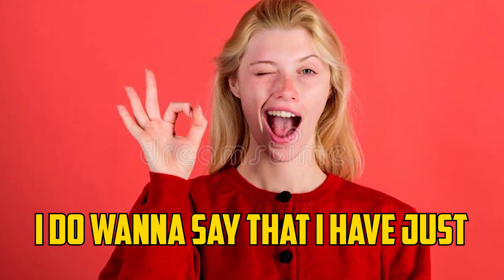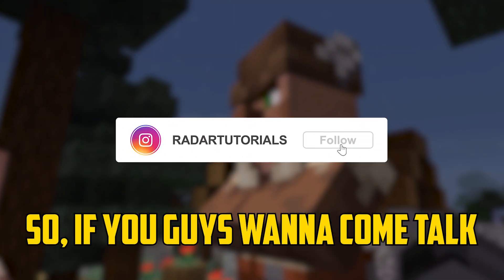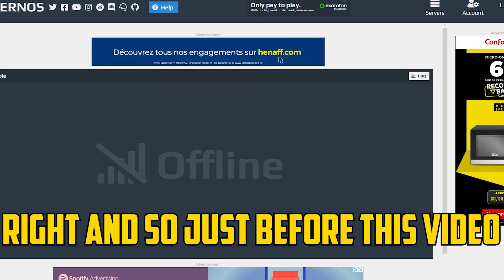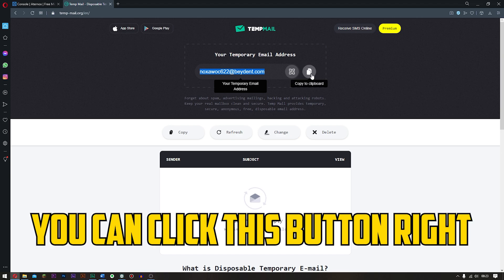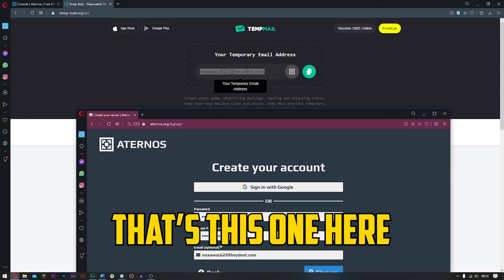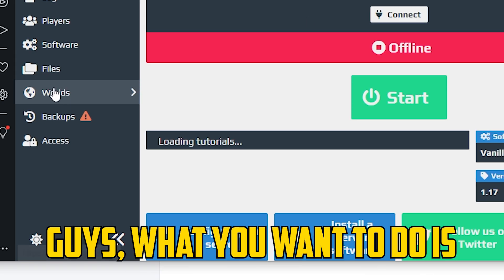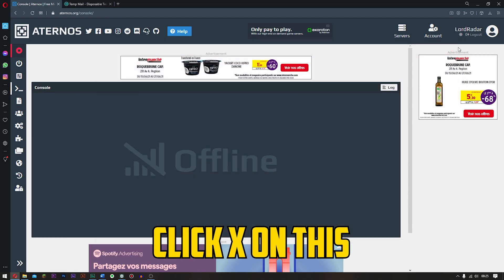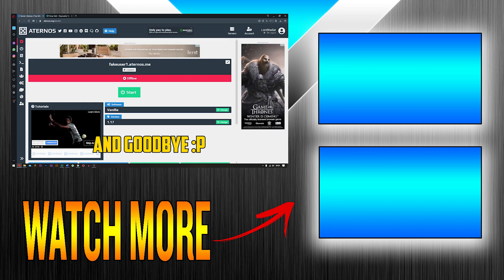How To Get Multiple Servers On 1 Aternos Account! (Aternos Tutorials 2021)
How to get lots of servers on your aternos account. hey guys I am radar tutorials and welcome back to another video. Here I am showing you how to get lots of worlds on your aternos server, or how to get lots of servers on your aternos account. It's up to you how you say it. But just as a word of warning I do not promote the use of fake accounts and if you don't use your aternos server I'm pretty sure it will be deleted after a few months.

🔴WARNING Youtube Will NOT tell you when I upload a new video!

here is the link to the email generator that I used